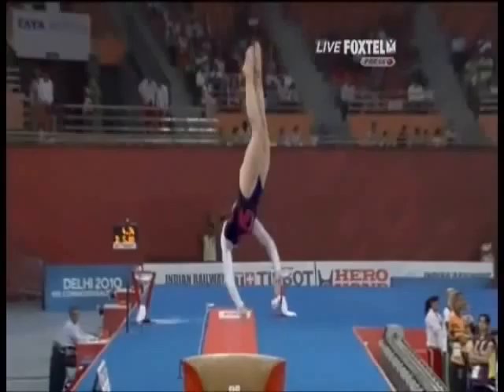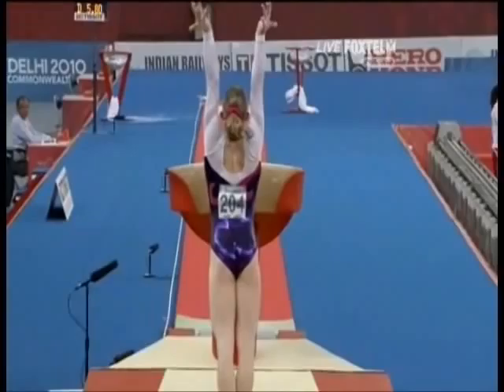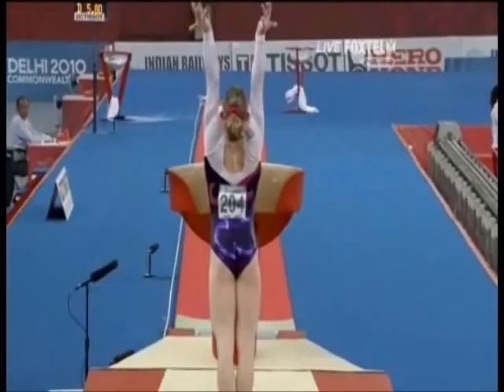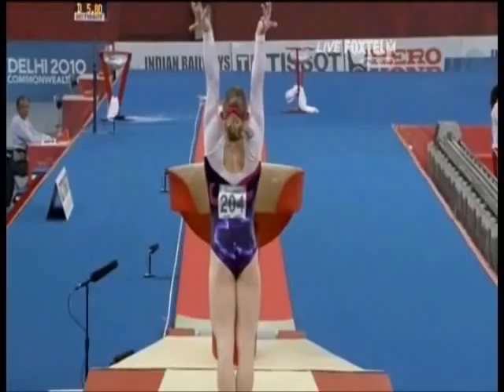Lauren Mitchell AA VT - 2010 CommonWealth Games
Her Vt in AA - Gold Medal
DTY